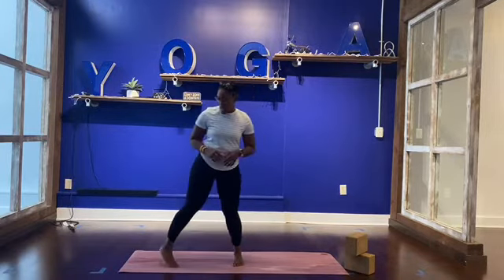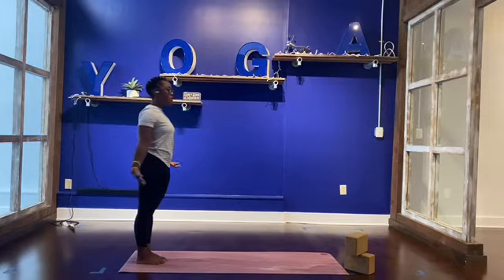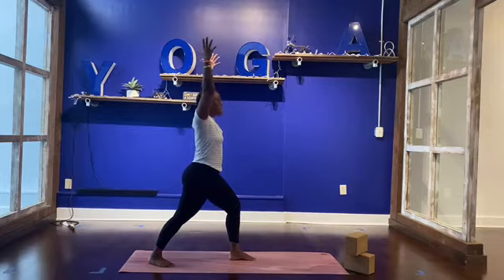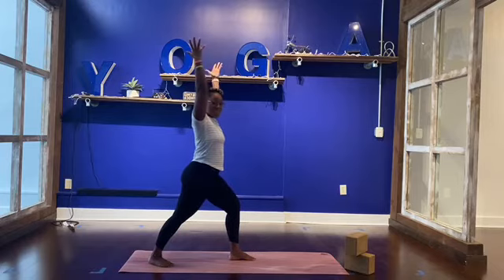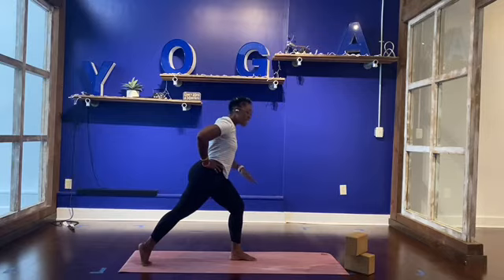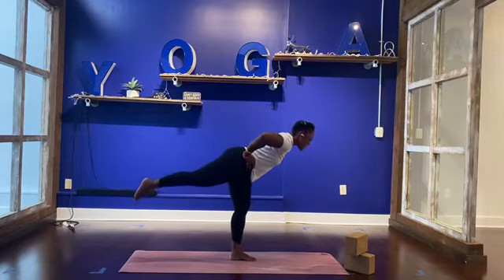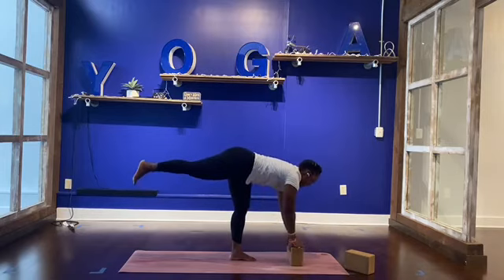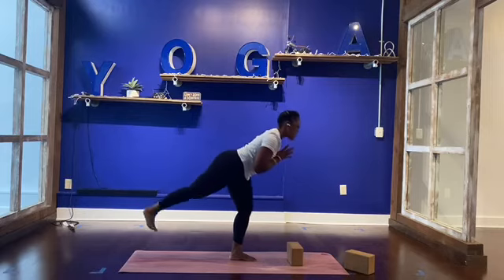Distinguish Between Warrior I, II, and III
Quick tutorial on the balance postures Warrior I, II, and III. Learn the difference between them and options to adjust the postures for your needs.